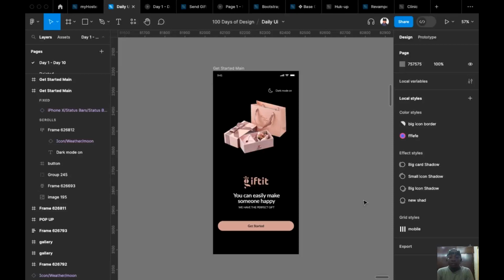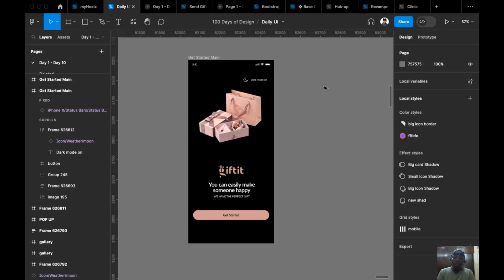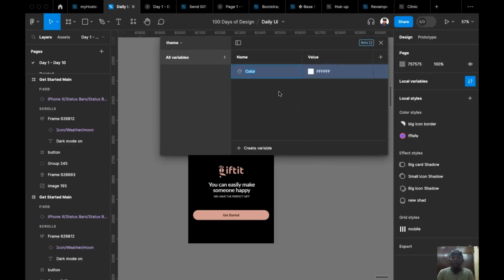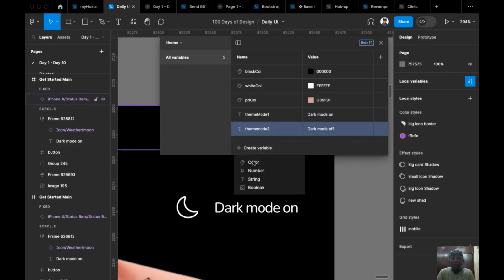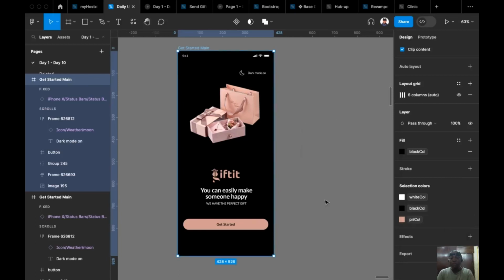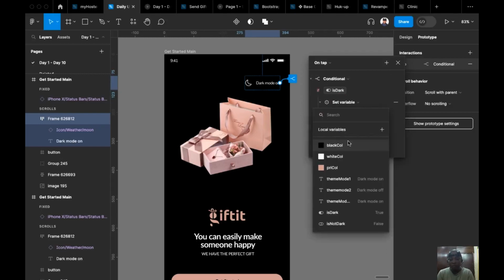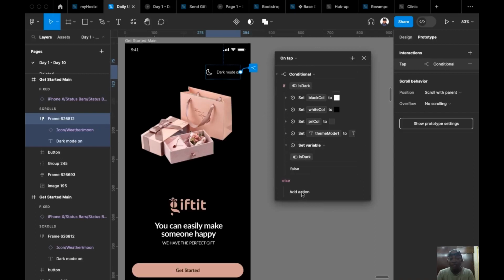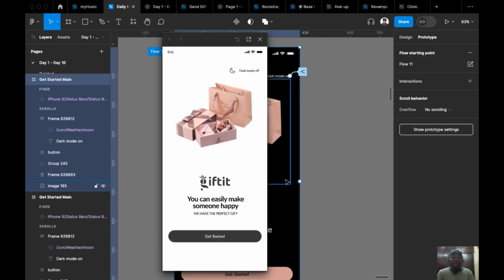Using Variables in figma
In this video, I showed the simple way to create and use Variables in figma.